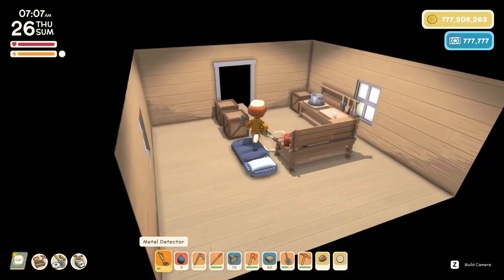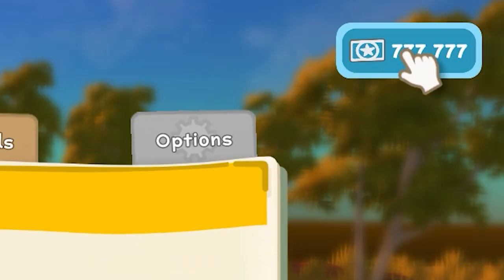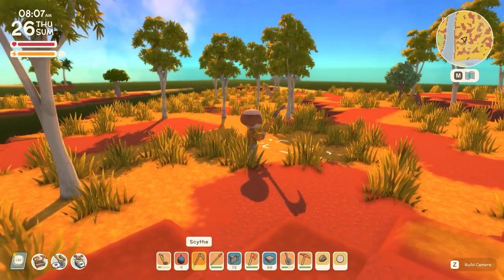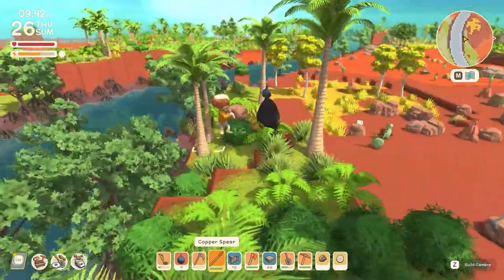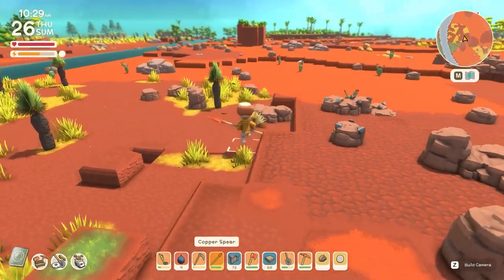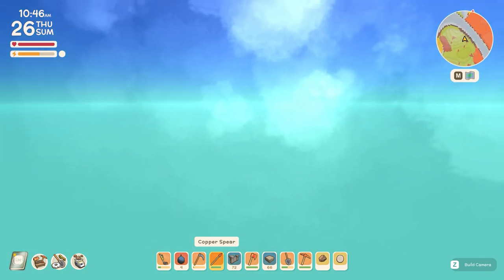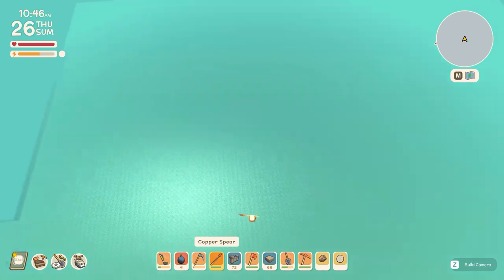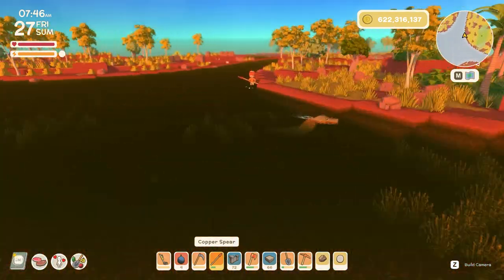Dinkum: Infinite Money!! How To Unlock EVERYTHING & Use Mods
In this video I will teach you (badly) how to use mods in dinkum, how to get infinite money & permit points in dinkum, how to kill every creature in dinkum and overall how to complete dinkum.

Welcome back to another MudderChudders video that unfortunately isn't Grounded, a new Grounded update, new Grounded insects. Nope.

This game is called Dinkum and it is a new animal crossing style, survival games with Cassowaries, crocodiles and great white sharks.
It is one of the newest, best survival games currently out on steam with a load of overwhelmingly positive reviews and for that I highly recommend giving it a go!

dinkum,
dinkum review,
dinkum gameplay,
dinkum trailer,
dinkum coop,
dinkum tips,
dinkum game,
dinkum lets play,
dinkum money making,
dinkum ep 1,
dinkum walkthrough,
dinkum fishing guide,
dinkum trapping,
dinkum animal trap,
dinkum animals,
dinkum animal crossing,
dinkum bird coop,
dinkum building,
dinkum before you buy,
dinkum beginner guide,
dinkum crafting,
dinkum cheats,
dinkum cheat engine,
dinkum deep mining,
dinkum dinosaurs,
dinkum exploit,
dinkum easy money,
dinkum endgame,
dinkum early access,
dinkum engine,
dinkum farming,
dinkum farming guide,
dinkum fish,
dinkum fast money,
dinkum glitches,
dinkum game wiki